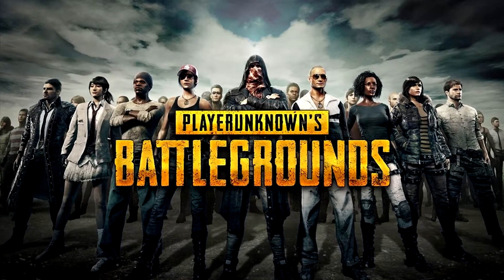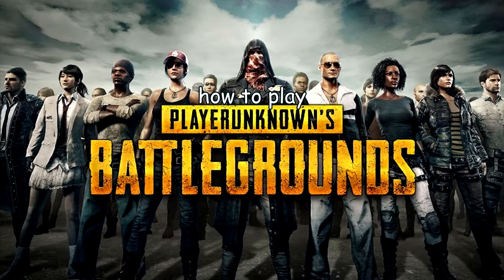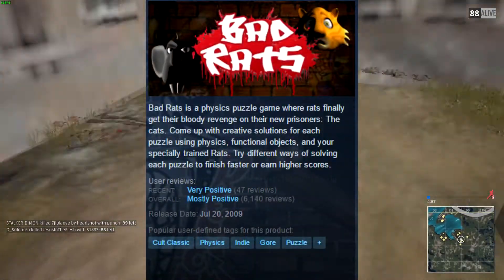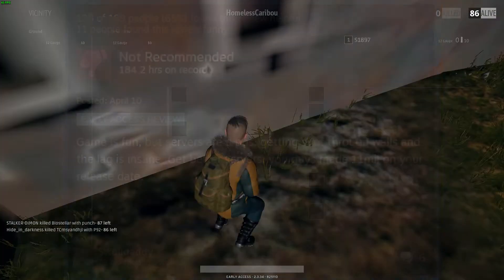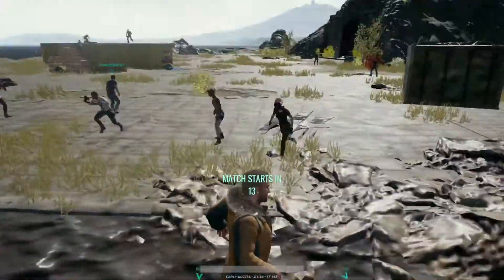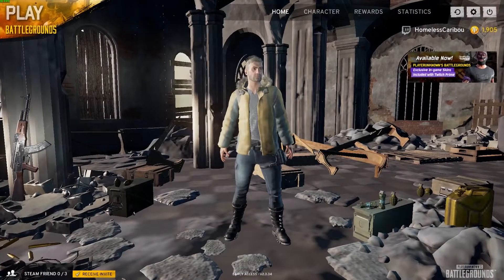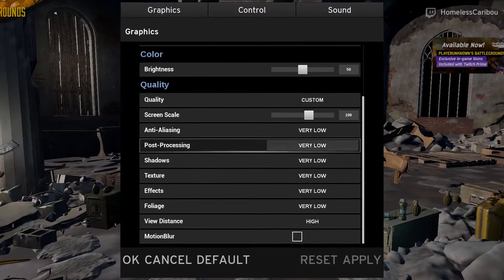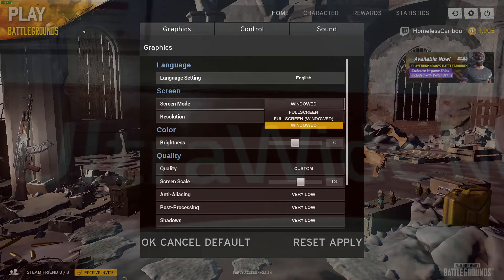how to play pubg